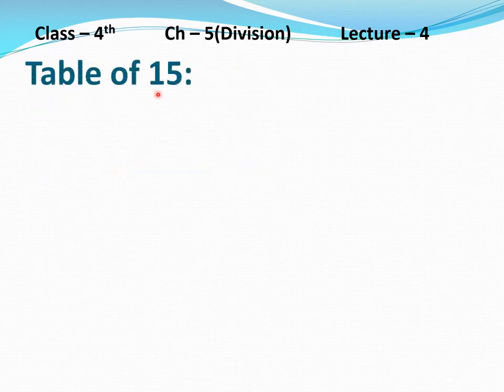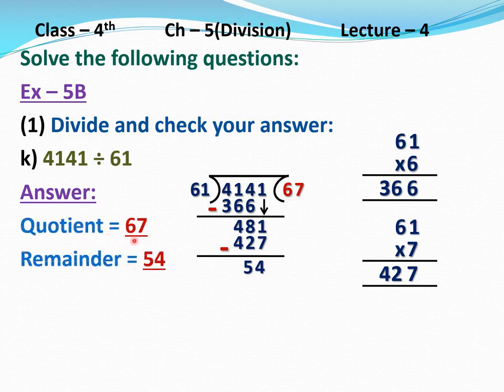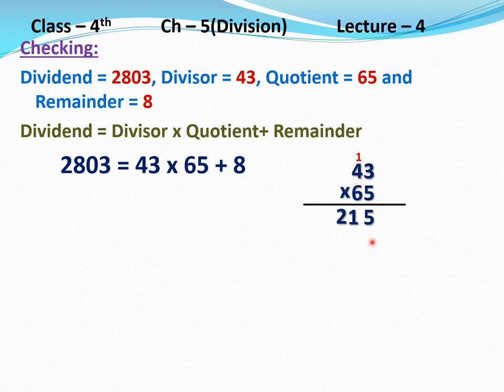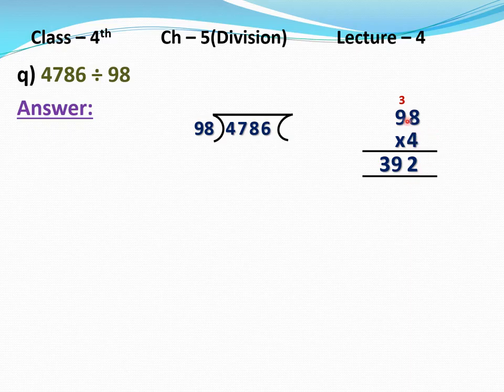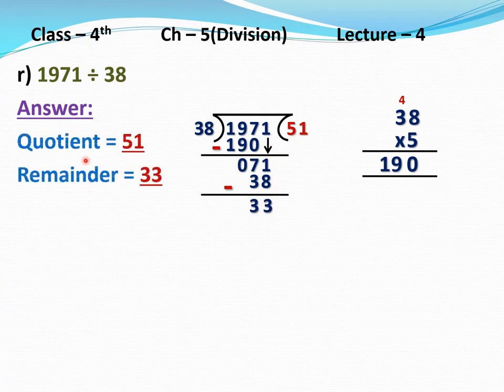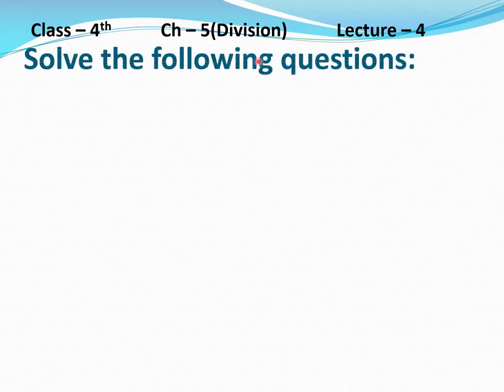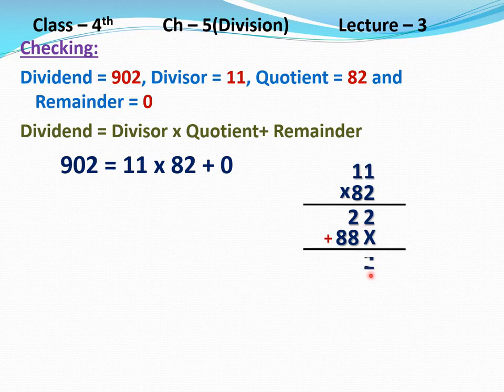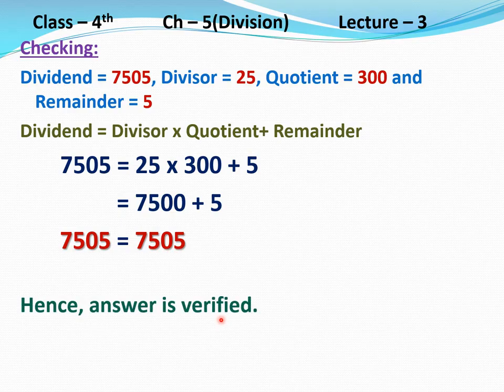Class 4th, Mathematics, Ch 5Division, Rectified lecture 04